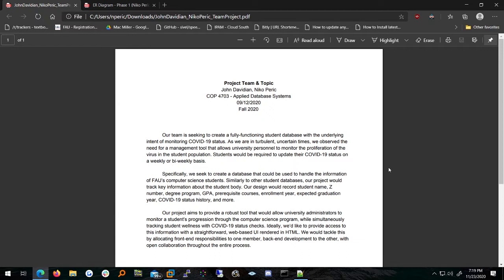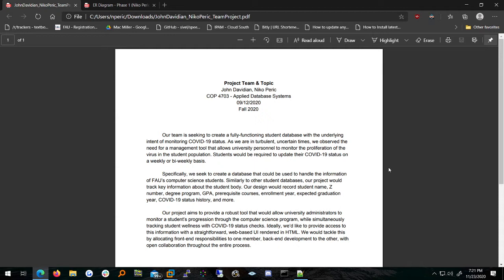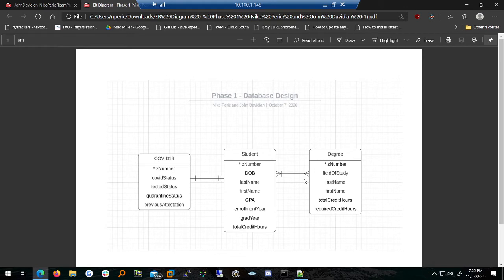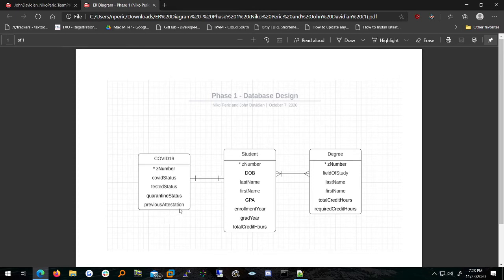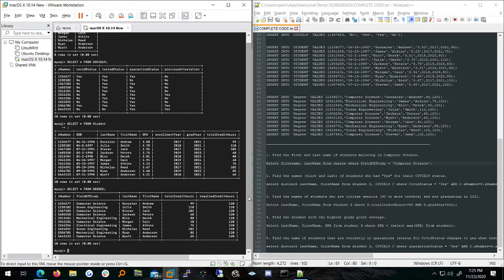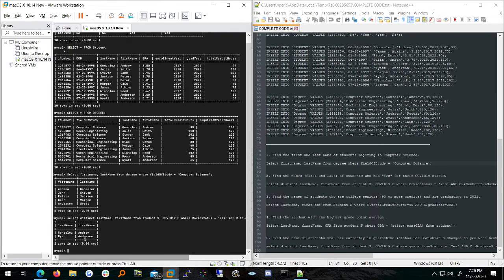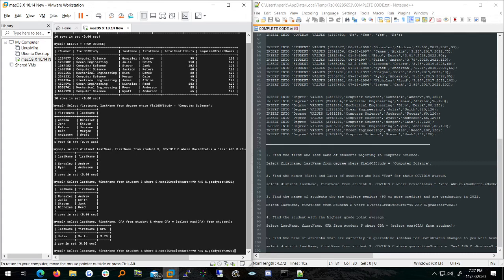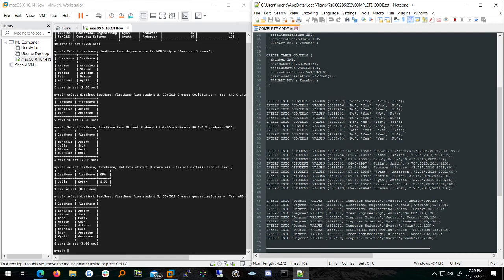Phase III Presentation and Demo Niko Peric & John Davidian